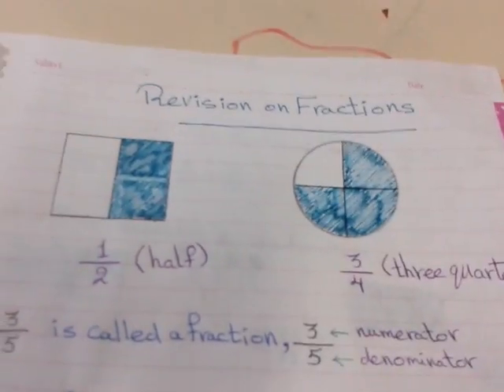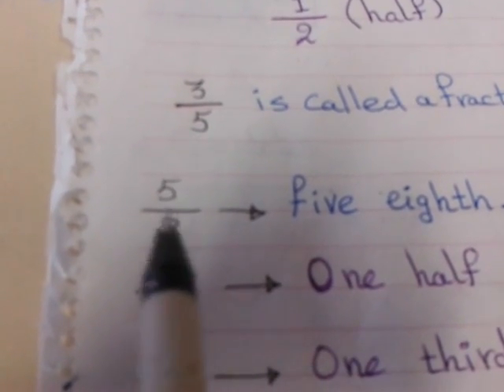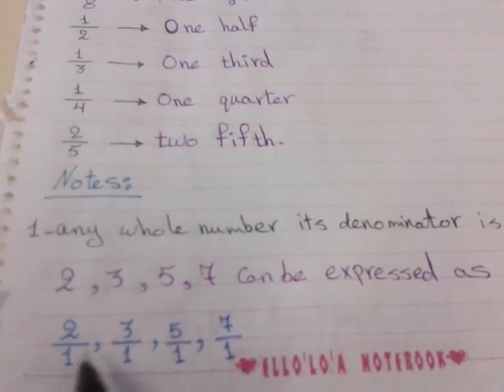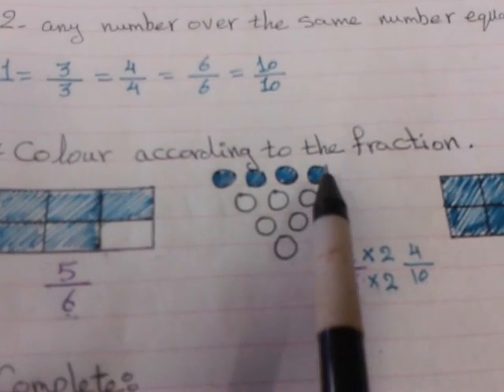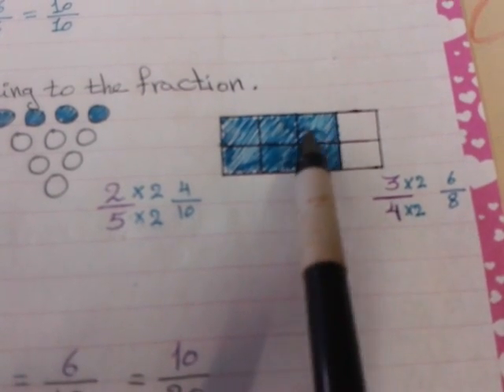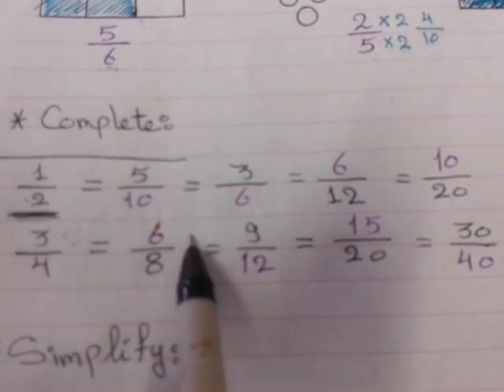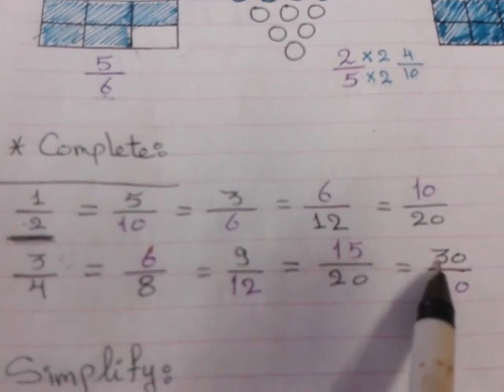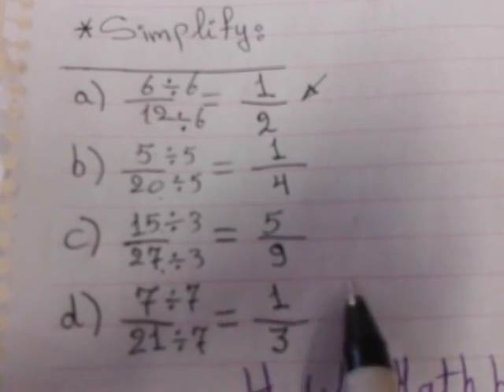Lesson 1 4th primary ms sara ahmed